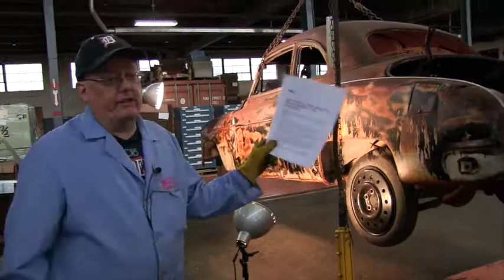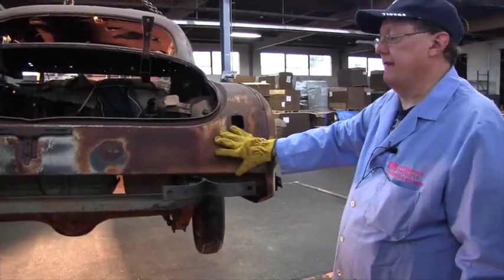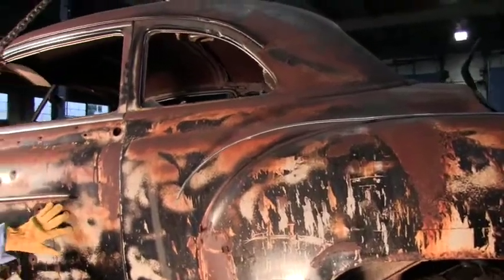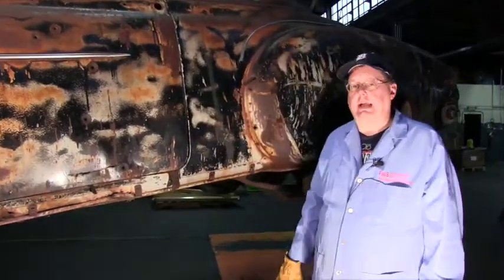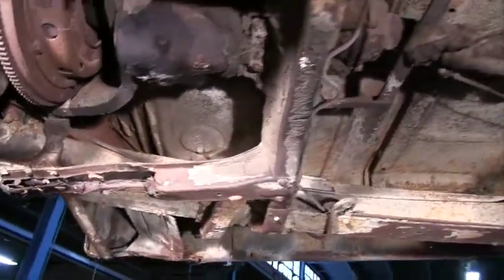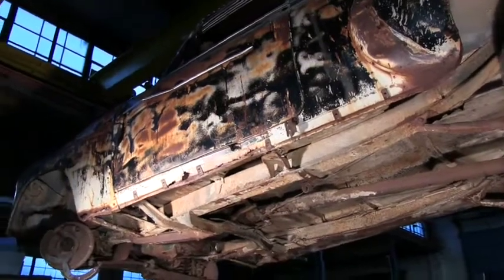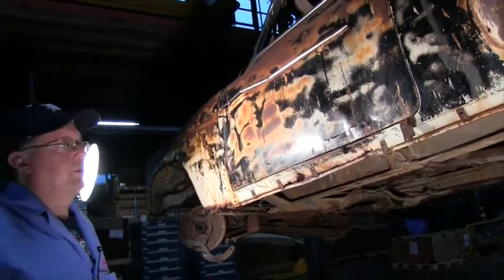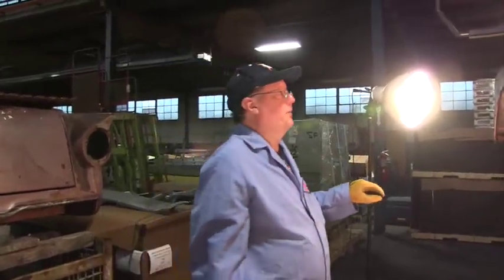How To Install Patch Panels On An Old Car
At EMS Automotive we are always concerned about proper installation and great customer satisfaction.